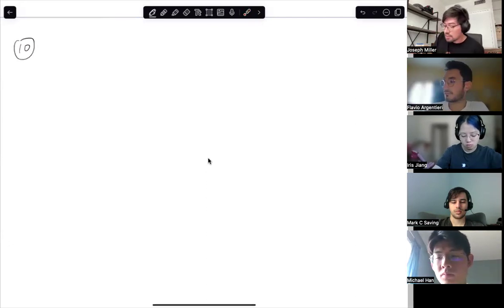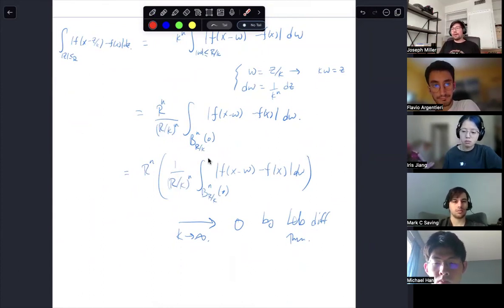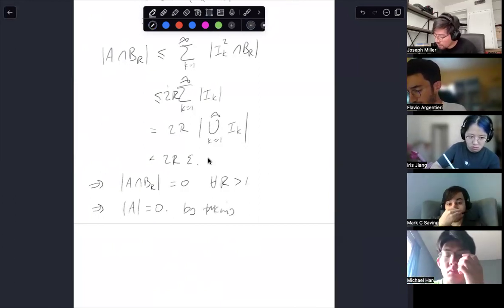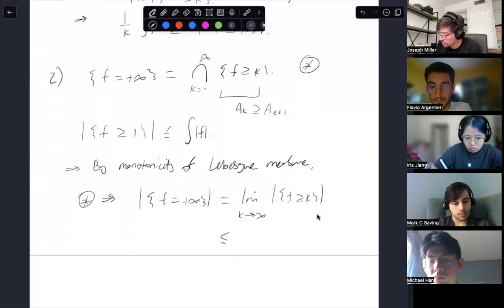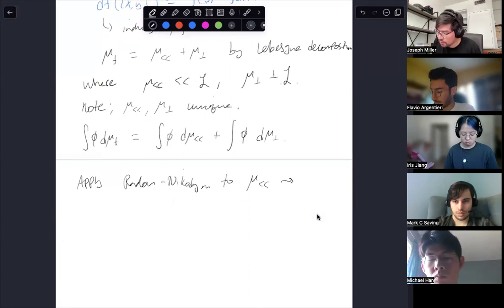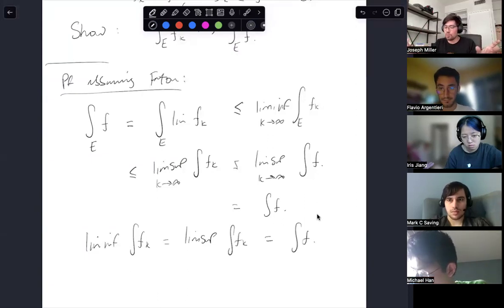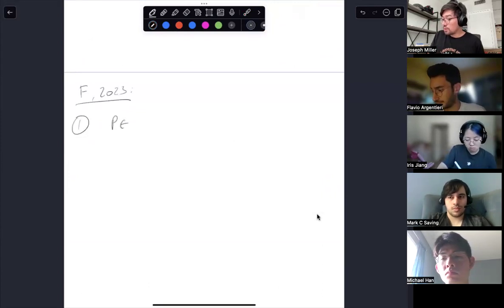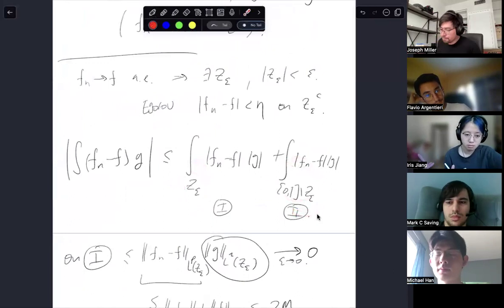Real Analysis: Lecture 8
Example exam.

For the real analysis bootcamp at UT Austin, Summer, 2024.